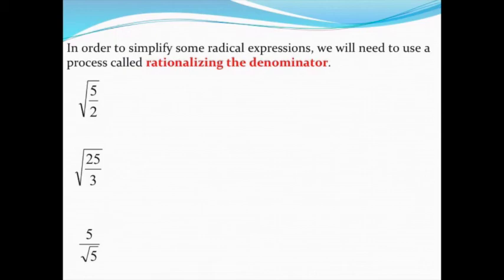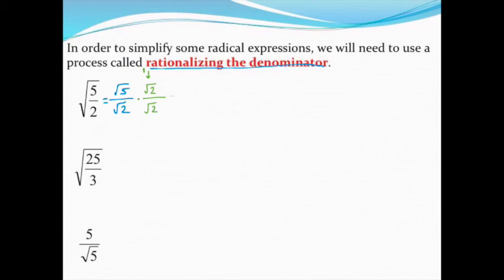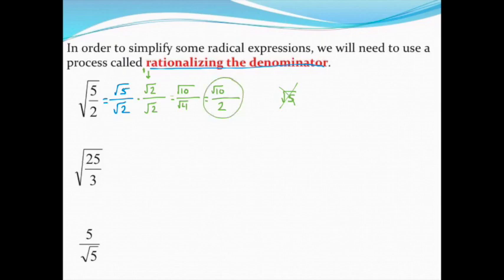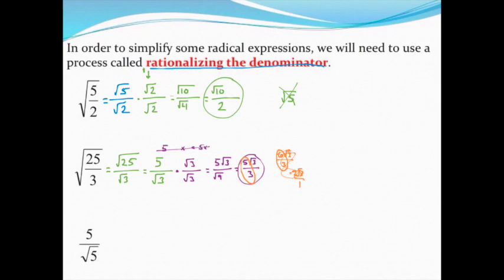Simplifying radicals by rationalizing the denominator